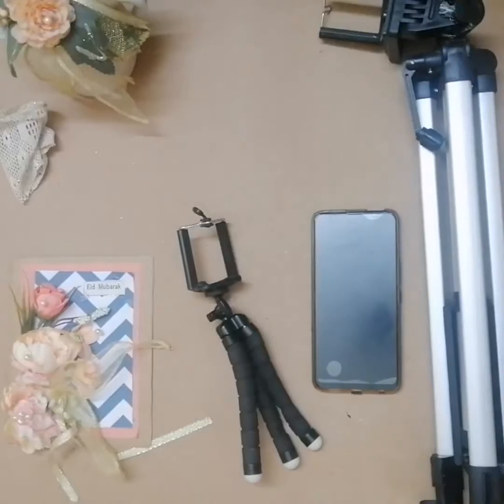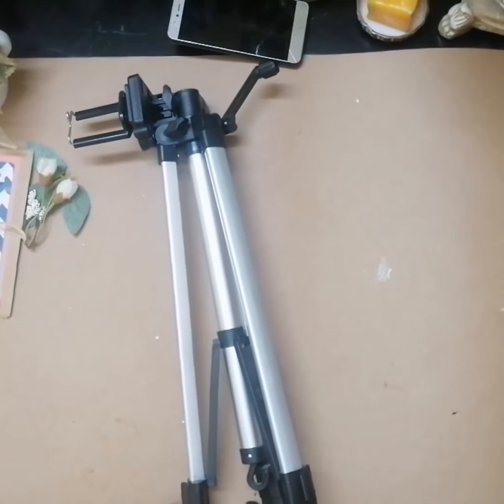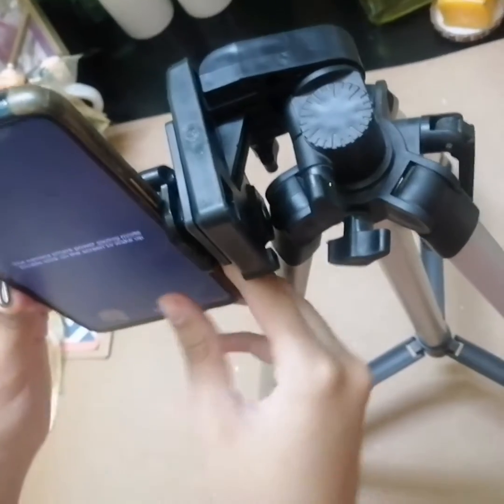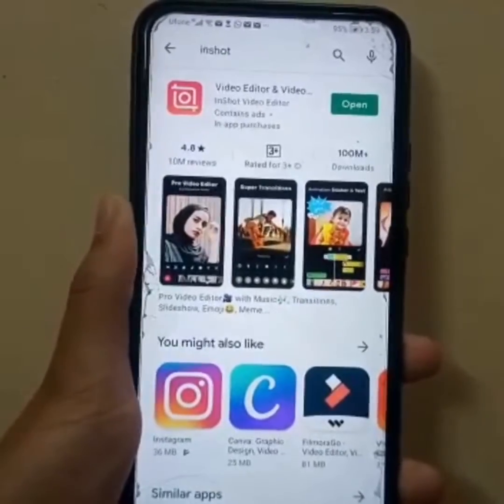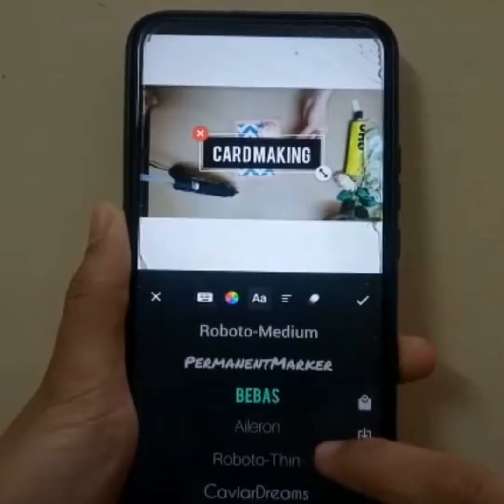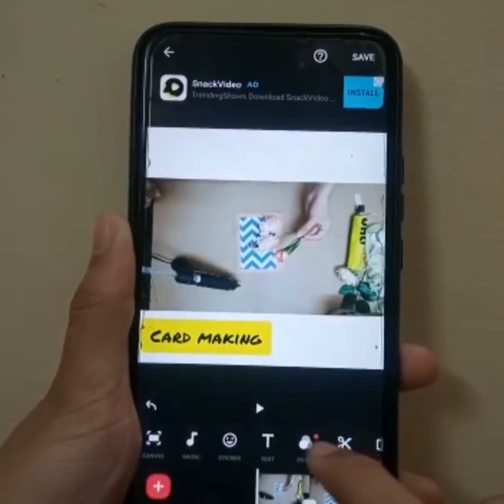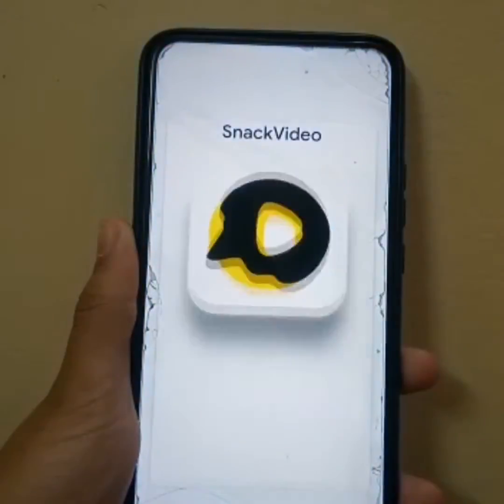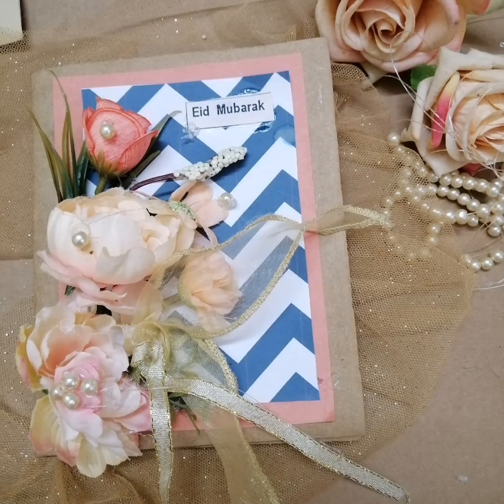video making tutorial by food menu art#decor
Video making tutorial by food menu art. In this video you can learn of making short ideoes for youtube. A very easy method with less resources.